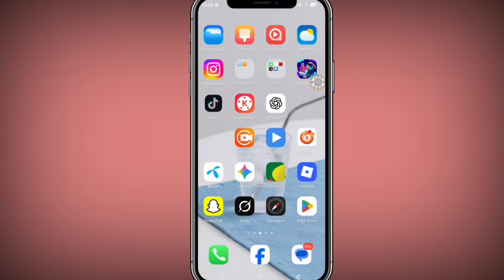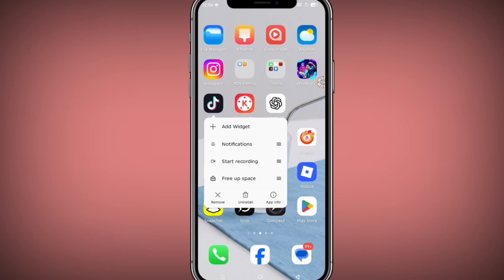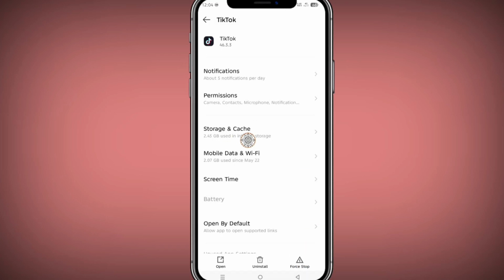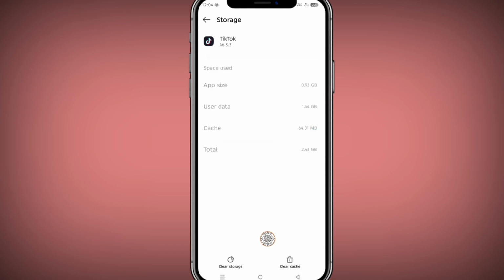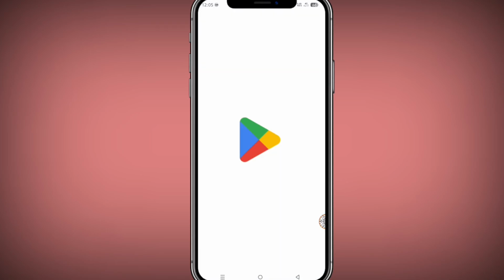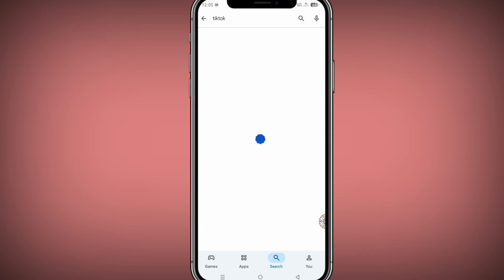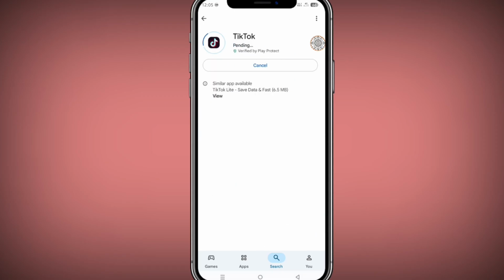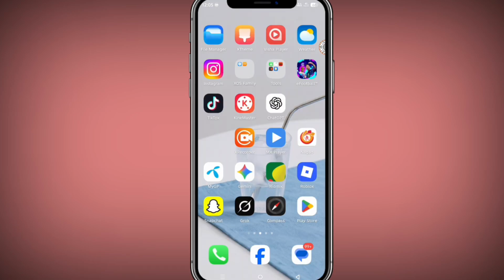Fix They are on A voice call Try again later problem on Tiktok 2026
They are on A voice call Try again later